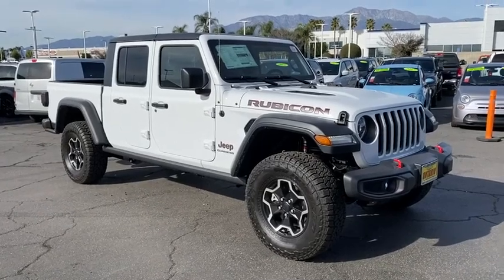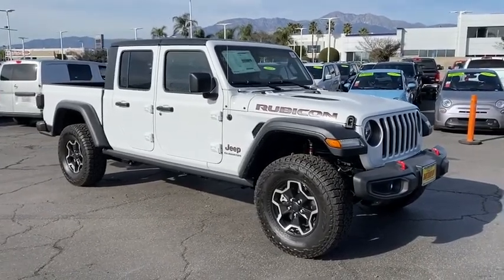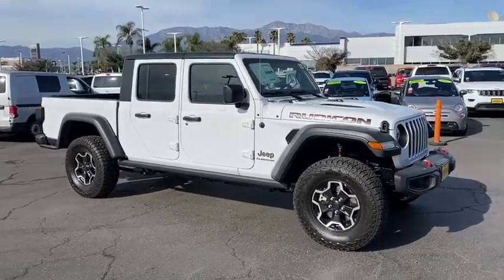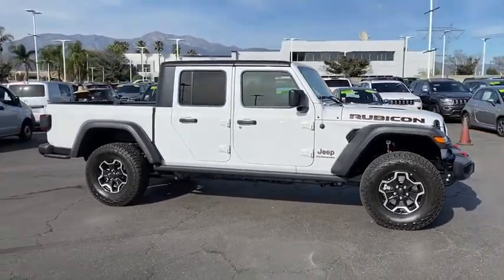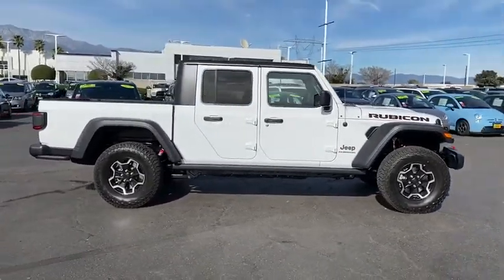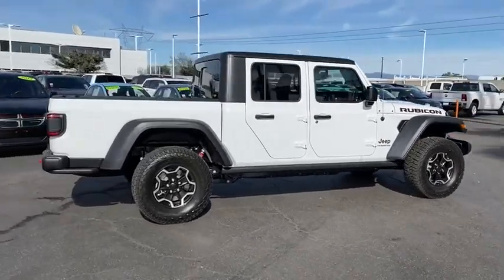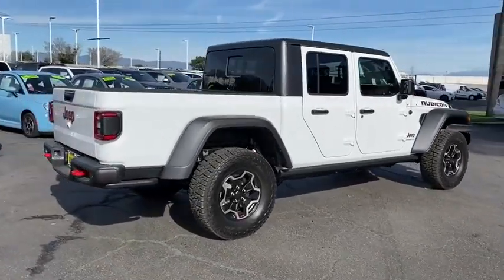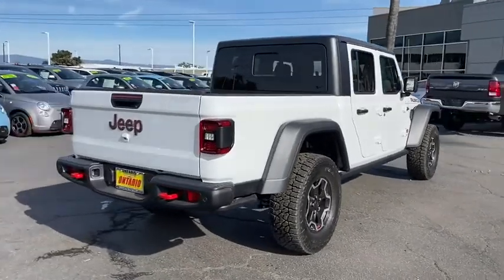2020 Jeep Gladiator Norco, Corona, Riverside, San Bernardino, Ontario, CA 20J511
Bright White Clearcoat New 2020 Jeep Gladiator available in Norco, California at

2020 Jeep Gladiator Rubicon Bright White Clearcoat 4D Crew Cab Rubicon 4WD 8-Speed Automatic 3.6L V6 24V VVTAwards:* 2020 KBB.com 10 Favorite New-for-2020 CarsTo see more quality vehicles like this one right here just or dial .